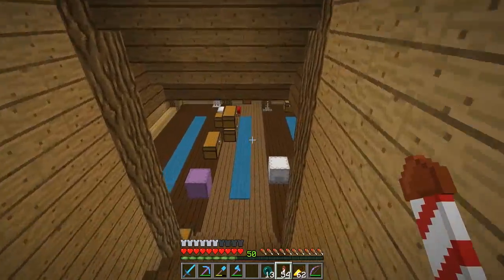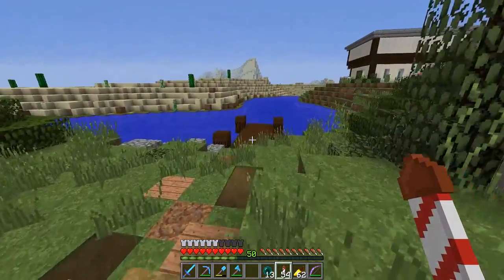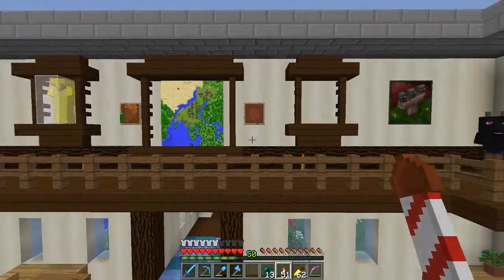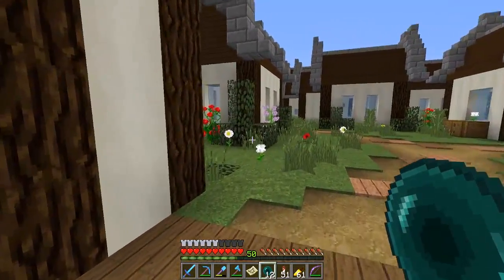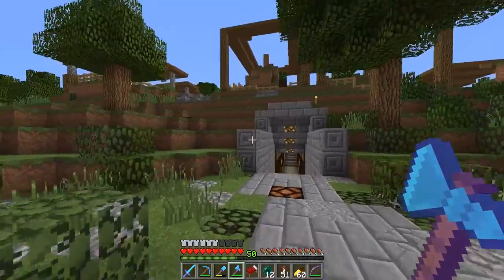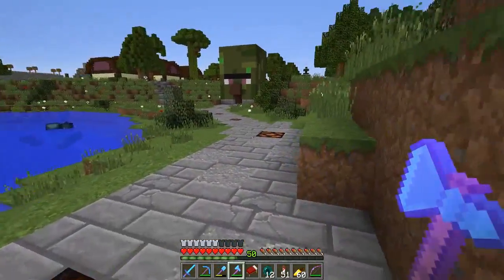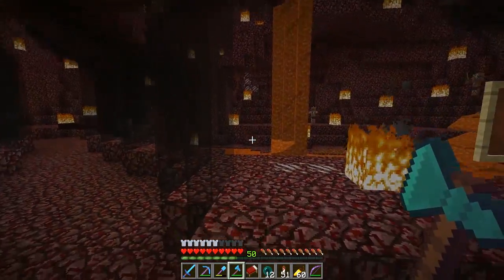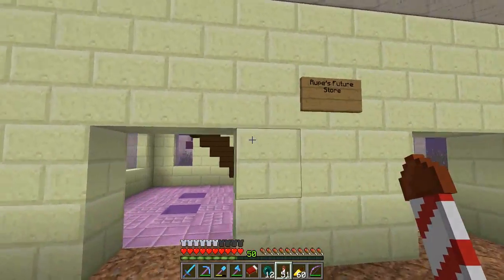New Welsington - Series Finale - Episode 75 - Mincraft 1.11.2